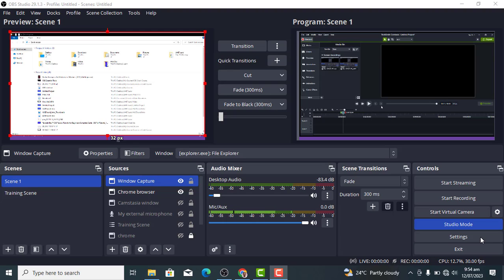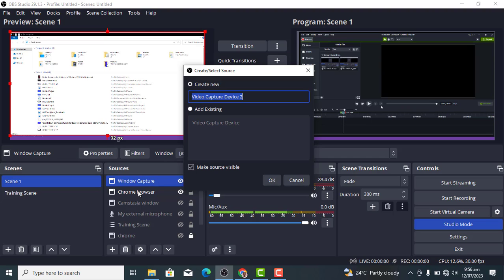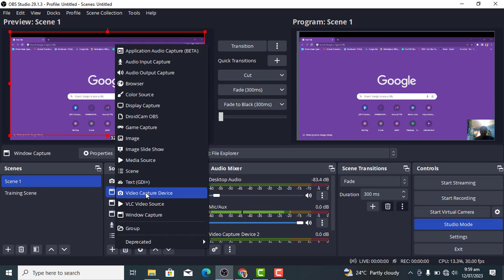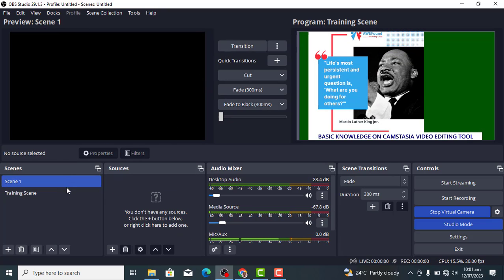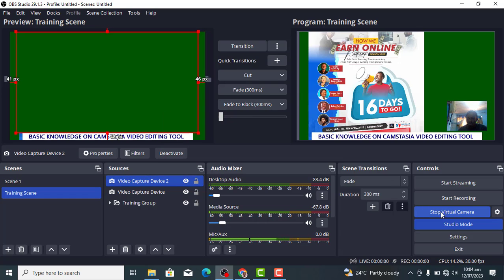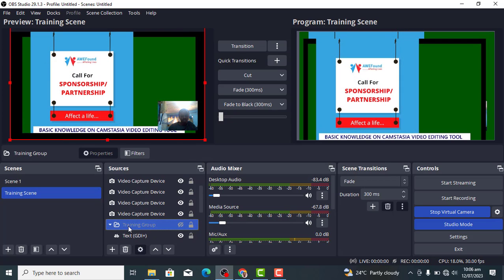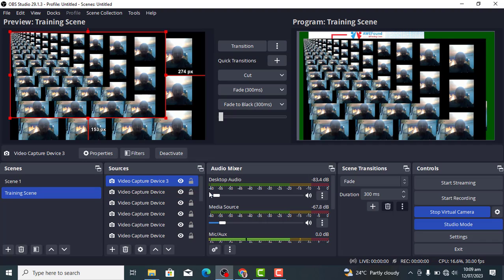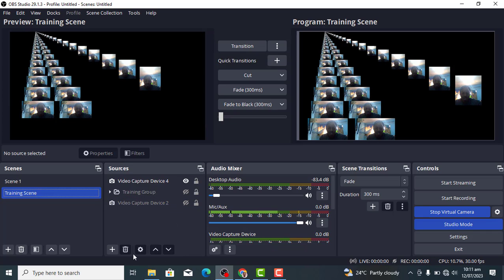How to add Video Capture Device in OBS